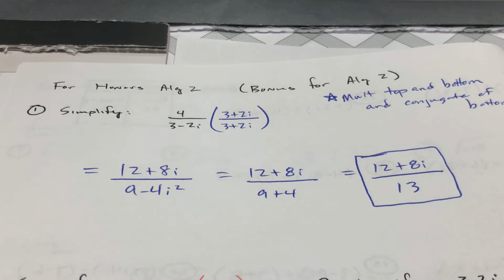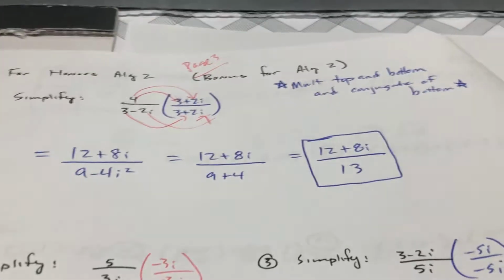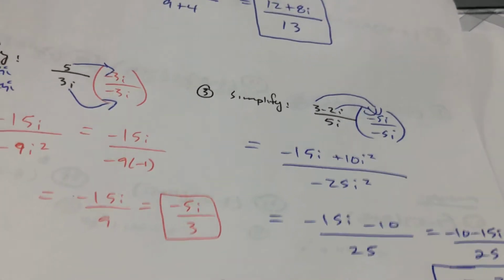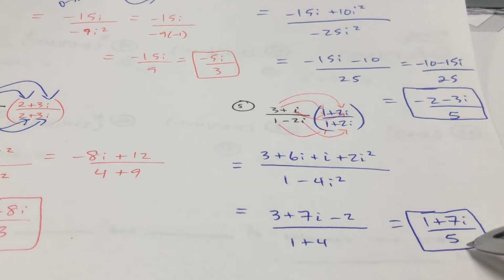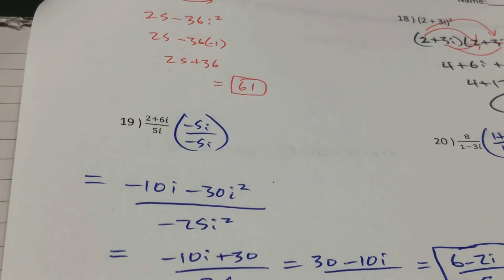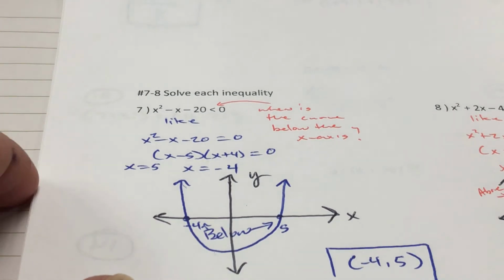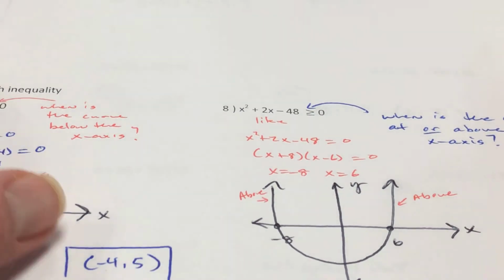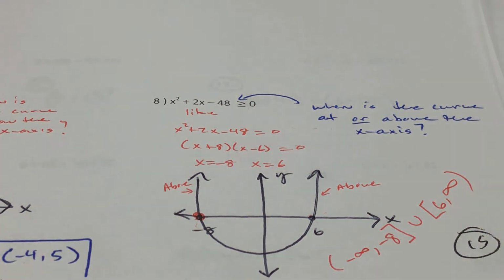Honors Algebra 2 Notes Video Game Plan 4.4-4.6 Pages 3,14,15